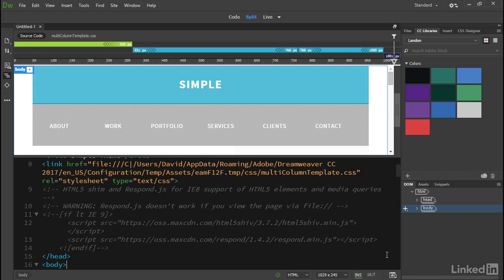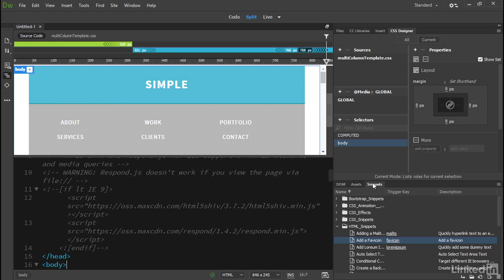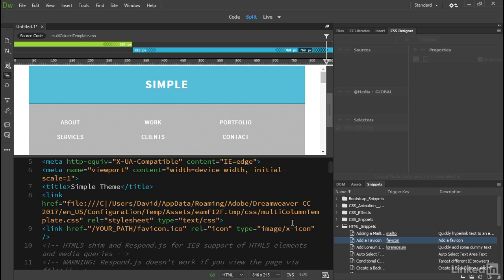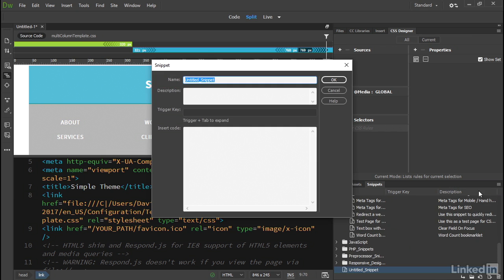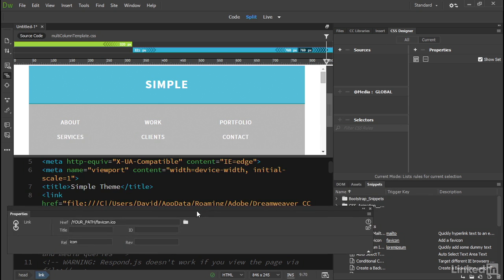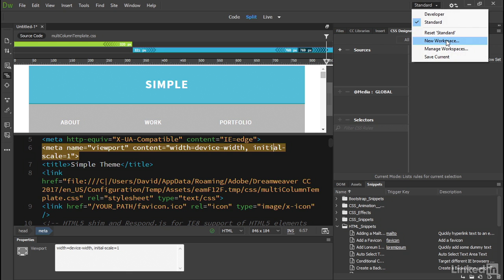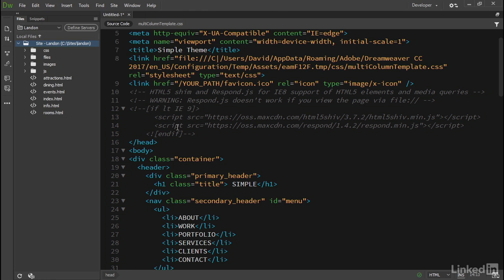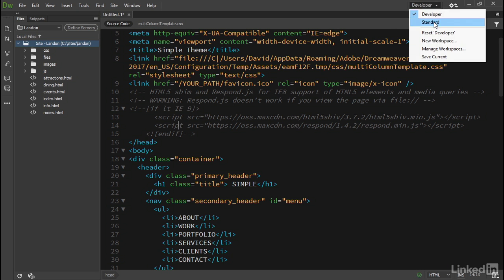1 Meet the New User Interface XR15 XR15 workspaces